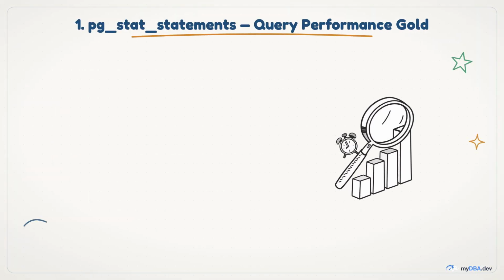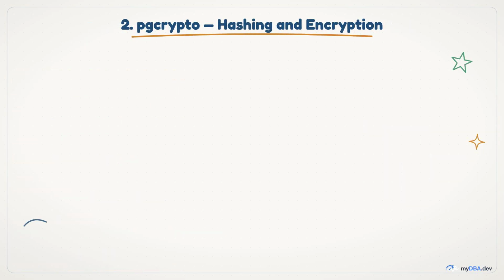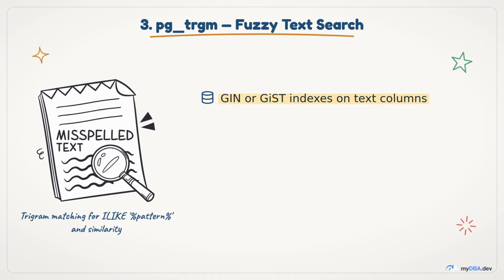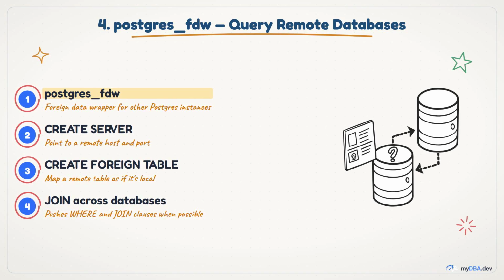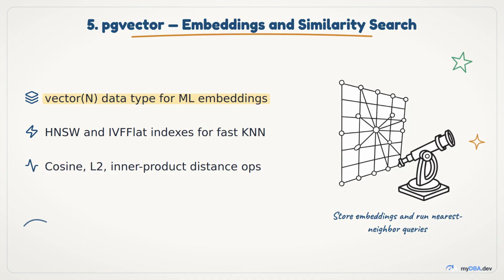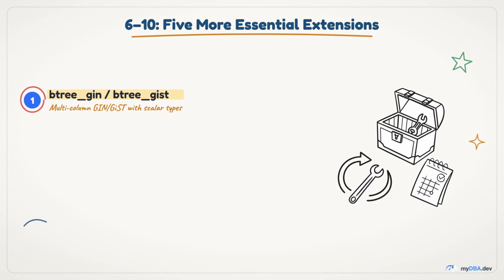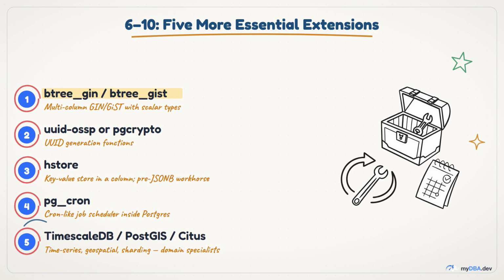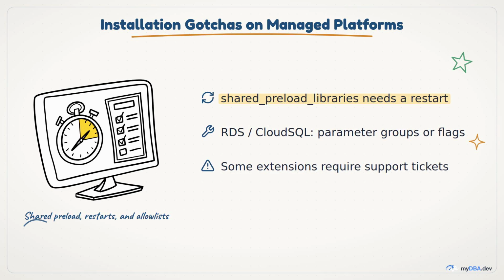The 10 Postgres Extensions Every User Should Know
Postgres ships with dozens of extensions, but ten of them show up in almost every production database for good reason. This guide walks through pg_stat_statements, pgcrypto, pg_trgm, postgres_fdw, pgvector, and five more — what each one does, how to enable it, and the restart requirements or allowlist restrictions you'll hit on RDS, CloudSQL, and Azure.

You'll learn which extensions need shared_preload_libraries, how to build trigram indexes for wildcard search, when to reach for foreign data wrappers, and why pgvector matters if you're working with embeddings. Whether you're tuning query performance, adding cryptographic functions, or scheduling jobs inside the database itself, these extensions cover the most common use cases without requiring third-party tools.

This is for anyone running Postgres in production — backend engineers, database administrators, or platform teams managing managed instances. If you've ever wondered why your ILIKE queries are slow or how to track down expensive queries without an APM tool, this will get you up to speed in three minutes.

Chapters:
0:00 Intro
0:18 1. pg_stat_statements — Query Performance Gold
0:51 2. pgcrypto — Hashing and Encryption
1:13 3. pg_trgm — Fuzzy Text Search
1:45 4. postgres_fdw — Query Remote Databases
2:12 5. pgvector — Embeddings and Similarity Search
3:03 6–10: Five More Essential Extensions
3:52 Installation Gotchas on Managed Platforms
4:23 Get a free health report